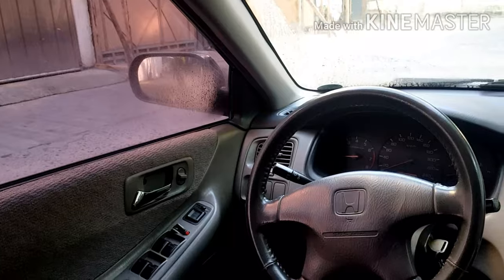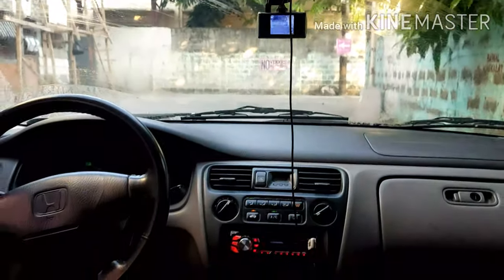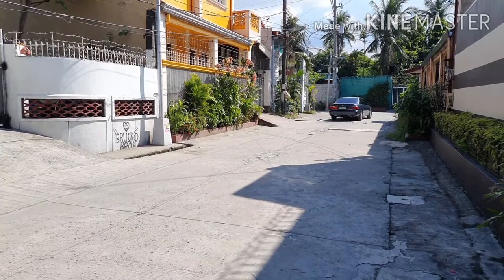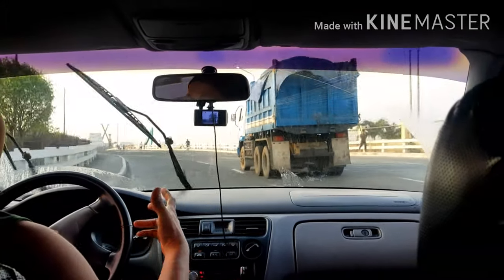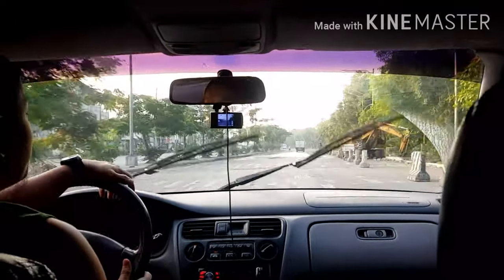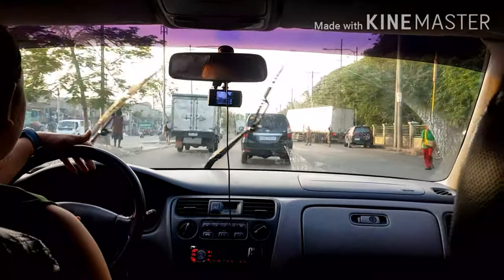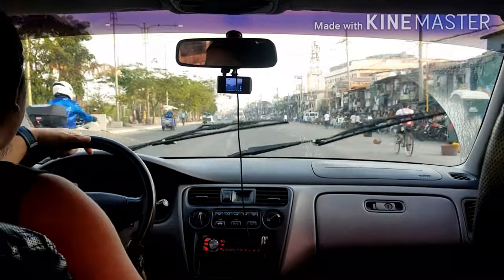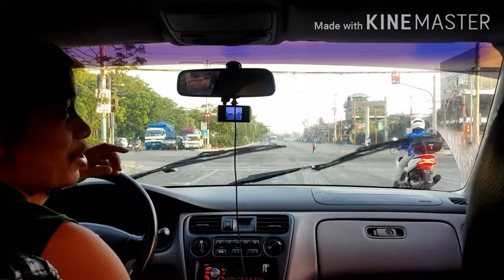HONDA Accord: project car na may class at angas!!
a small appreciation on honda accord, practically withstanding anything through the years!!

Dont forget to click on the bell button!! Shout out kay offmotorey!!